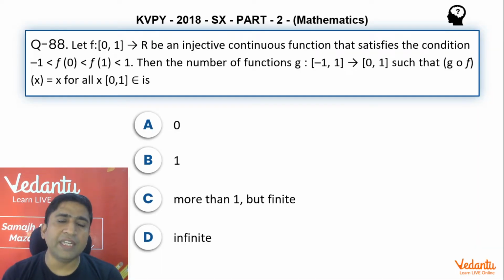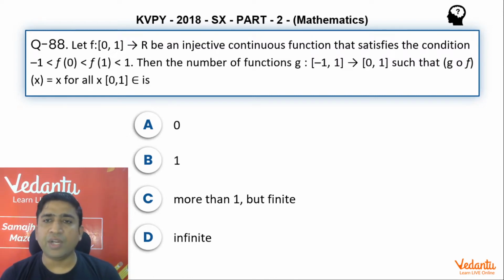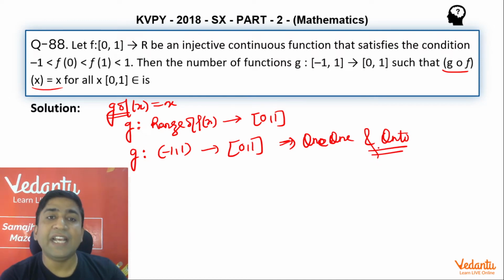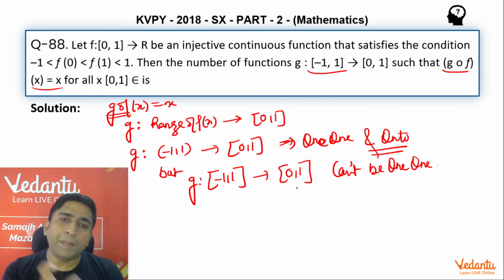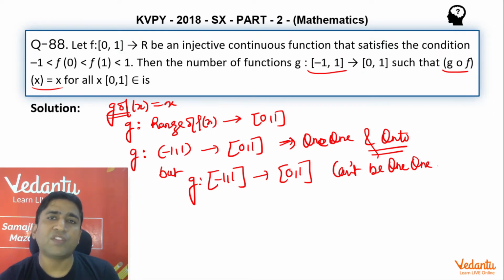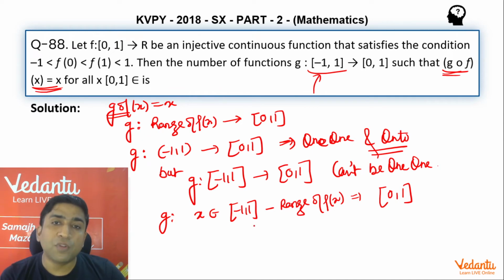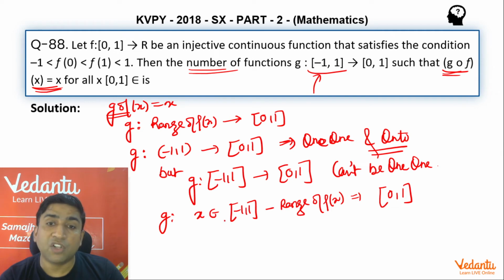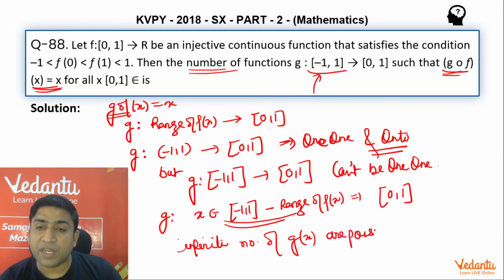KVPY 2018 SB/SX Mathematics Part II Q 88 Ans D Functions Composite Function Amit Sir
✅ Session PDF for "KVPY 2018 SB/SX Mathematics  Part II  Q 88 Ans D Functions Composite Function Amit Sir"

➡️ Let be an injective continuous function that satisfies the condition Then the number of functions such that for all is.
(a) 0
(b) 1
(d) infinite